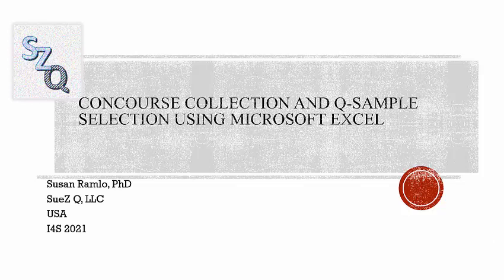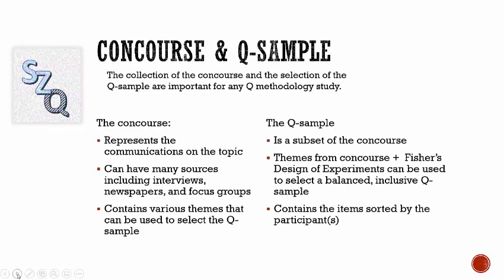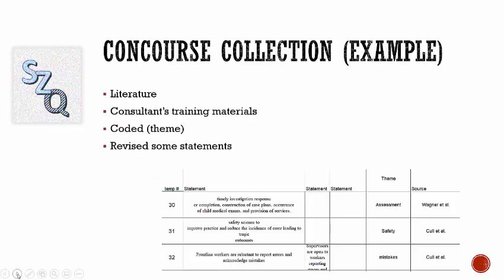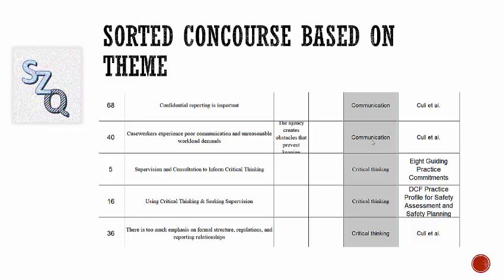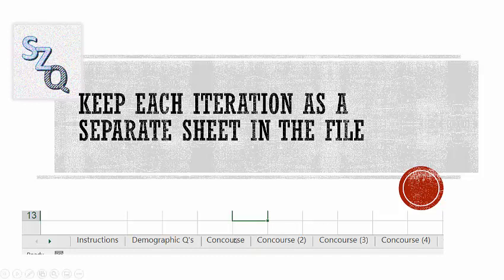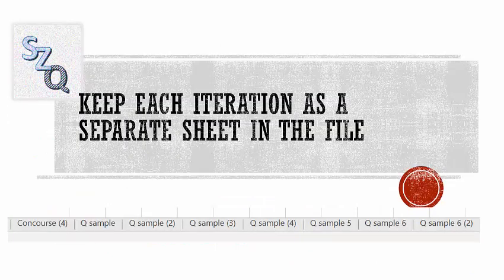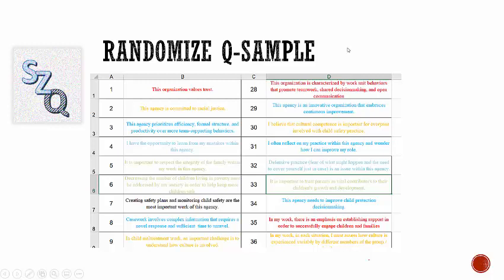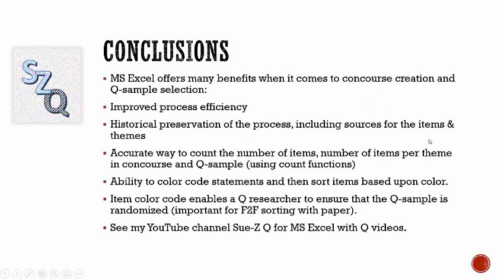I4S 2021 - Q and Excel by Sue Ramlo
My International Society for the Scientific Study of Subjectivity (I4S) presentation about using Microsoft Excel to compile a concourse and select the Q-sample, while retaining an historical record of that development and selection, respectively.